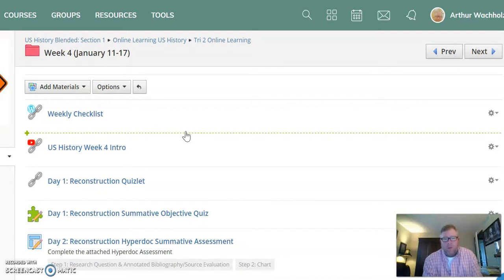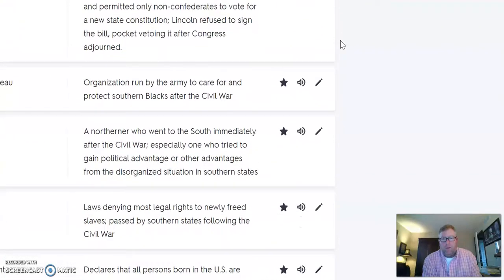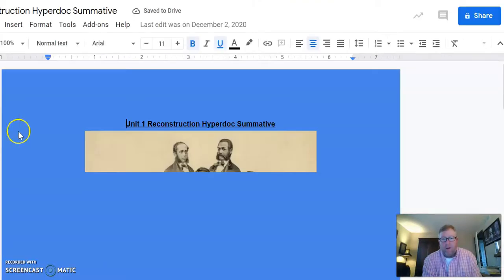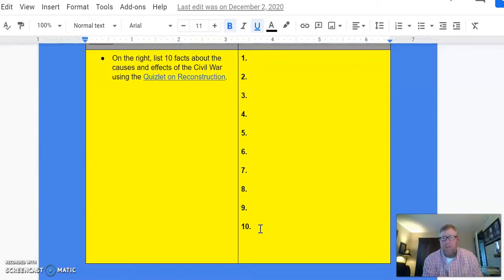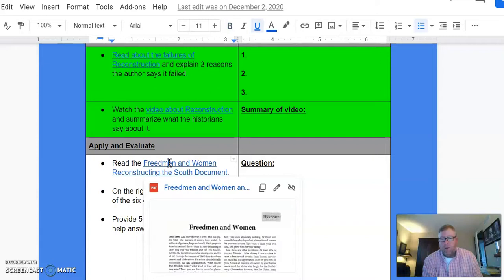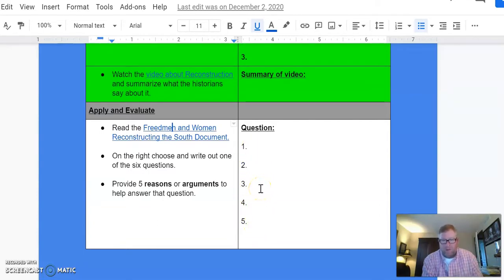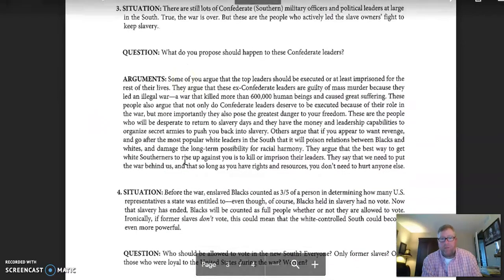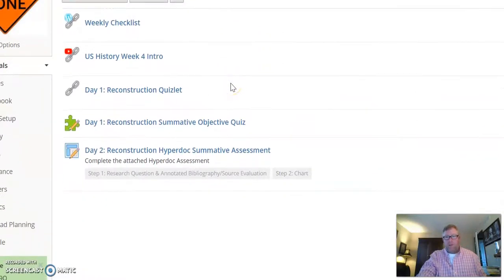US History Intro T2 Week 4